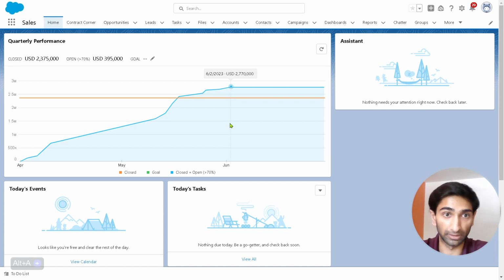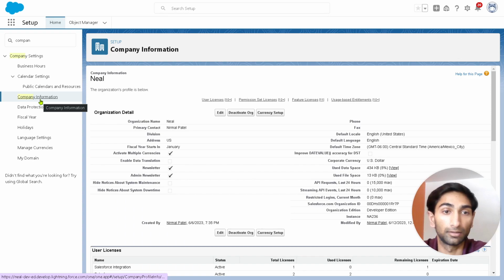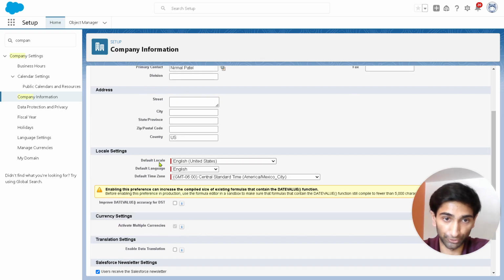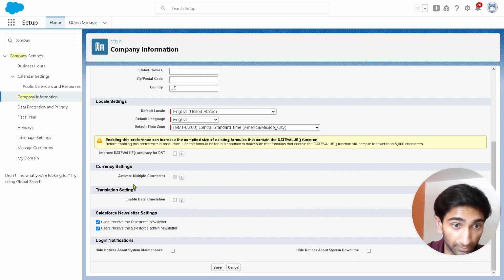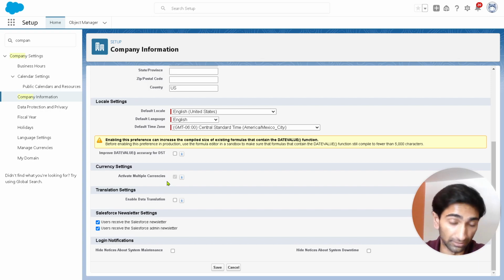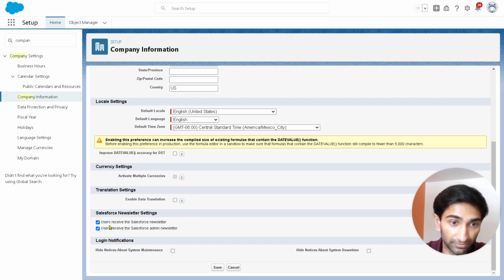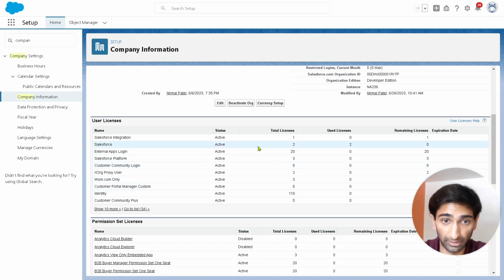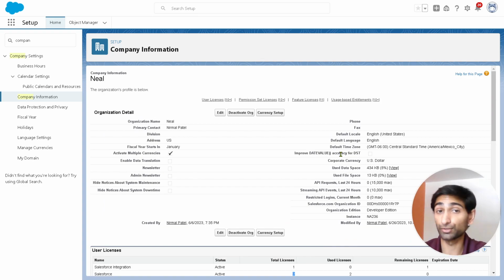Salesforce Company Information